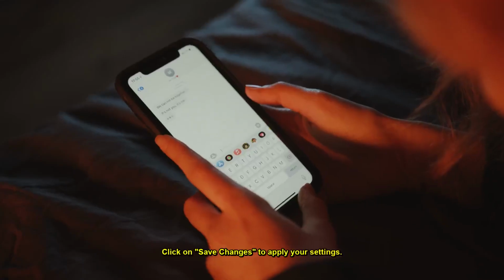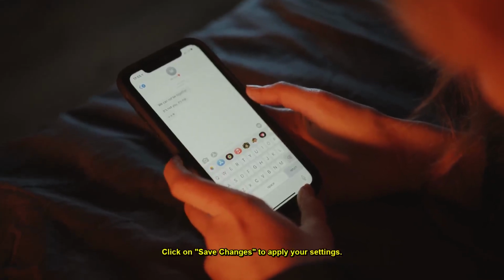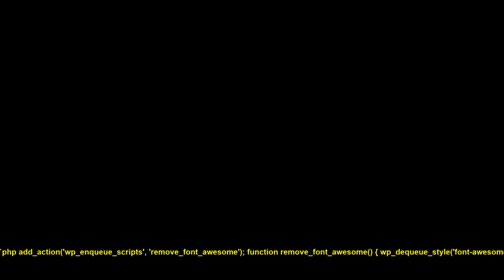How to uninstall Font Awesome from Elementor - Step By Step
In this step-by-step tutorial, we'll guide you through the process of uninstalling Font Awesome from Elementor. Whether you're looking to reduce your website's weight or switch to a different icon library, this video covers everything you need to know to remove Font Awesome seamlessly. Follow along and learn how to optimize your Elementor setup for better performance and customization.